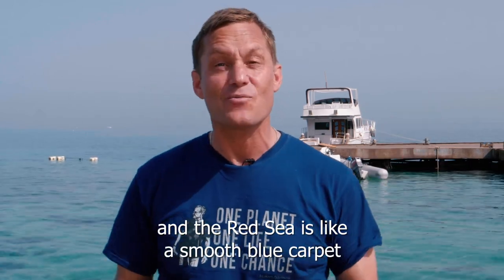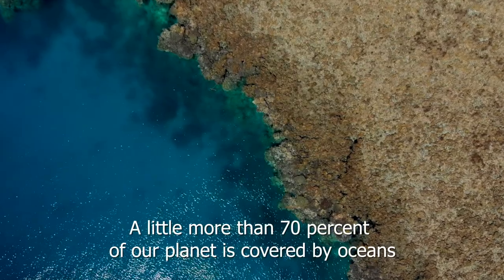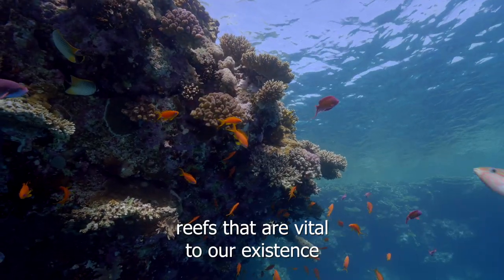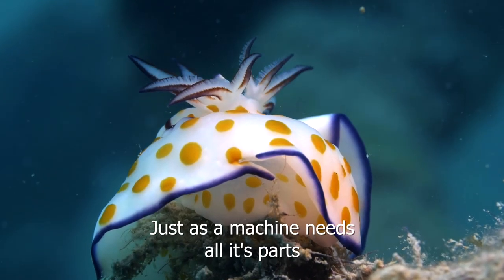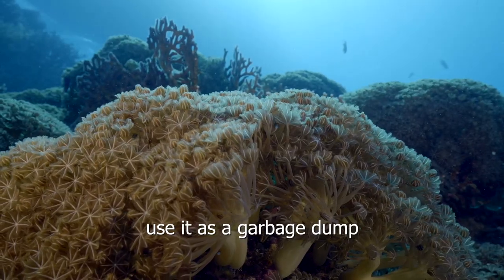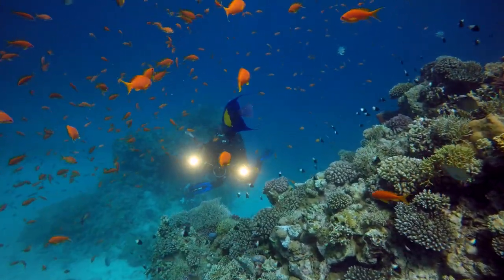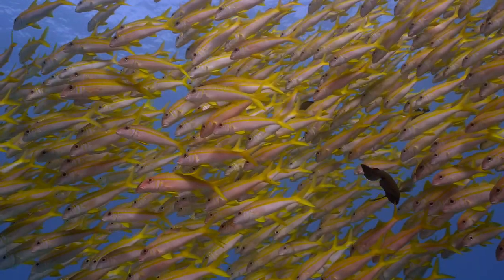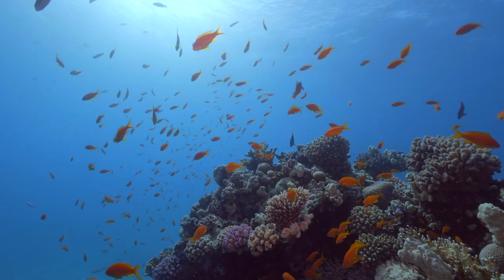The Wonder Of Coral Reefs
Please share if you care

LUMIX MISSION: RED SEA
We owe our lives to a healthy living ocean. I was diving in the Red Sea to document the importance of a healthy living reef. I was inspired by what I saw there... I hope you will be too.
I'm very pleased to be a part of the LUMIX family. Together, highlighting conservation efforts, we can, through film and photography, work towards a better world.

Production/Cinematography : Joakim Odelberg
Camera B/Logistics: Kimmo Hagman
Support and thanks: Kimmo Hagman, Patrik Karlsson, Bosse Öijeberg, MARES, Stefan Fält, Lars Stenholt Kirkegaard